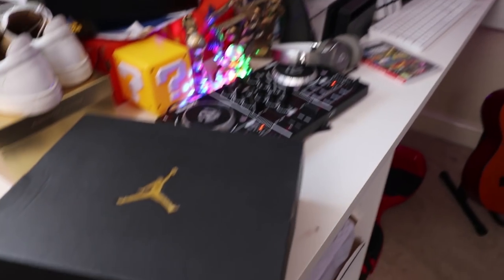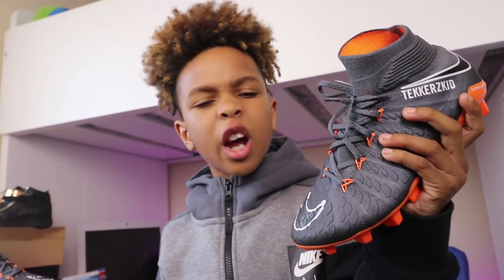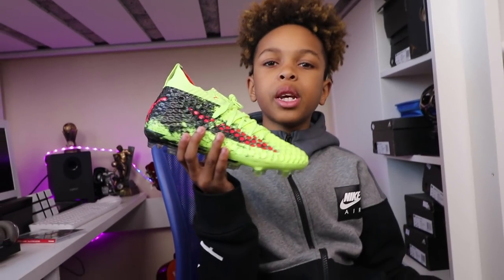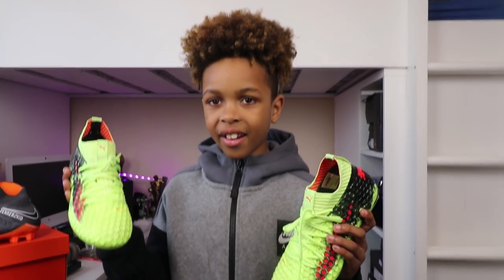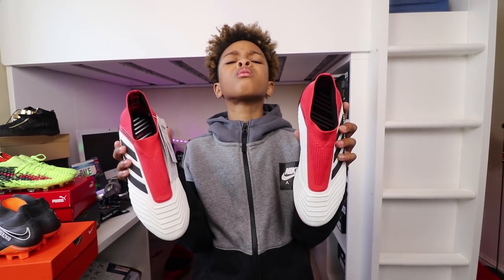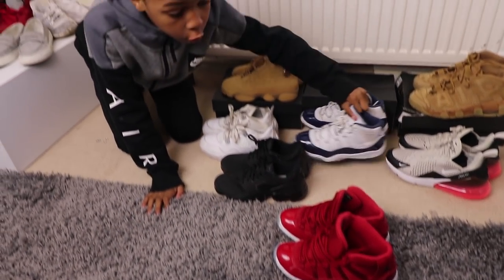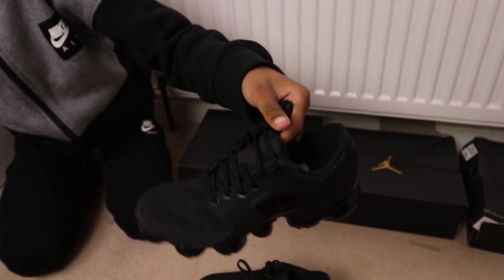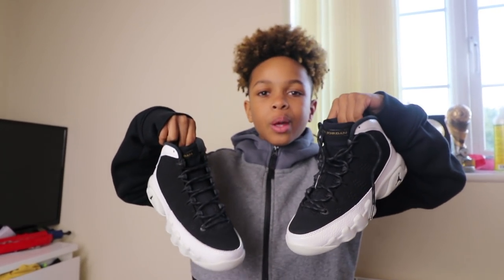Triple Football Boot & Sneaker Unboxing! *Tekkerz kid Sneaker Collection!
Almost at 1M SUBS!  SUBSCWIEB!

Tekkerz Kid unboxes 3 pairs of football boots from Adidas, Nike and Puma. Followed by a special sneaker reveal and sneaker collection.

Where I get my Football Boots!

Follow Tekkerz Kid Across social media platforms!

WEST BROMWICH
B70 1GH